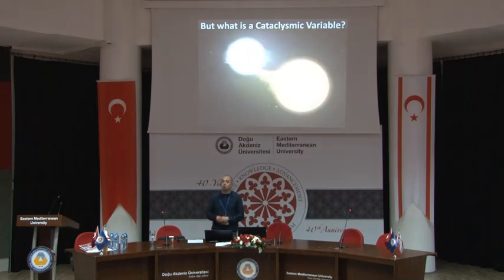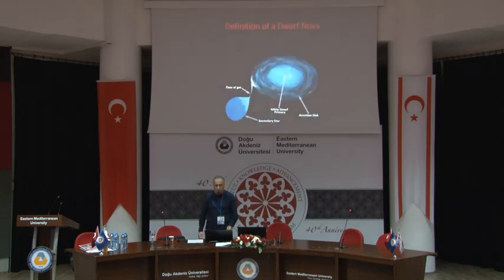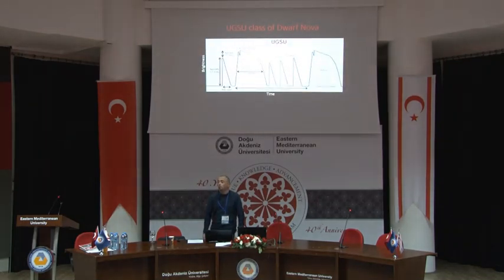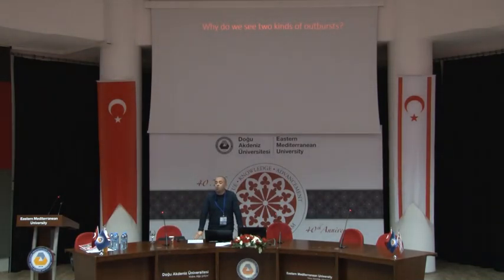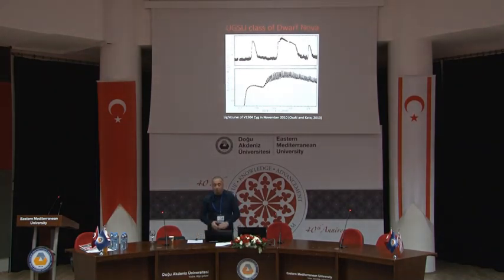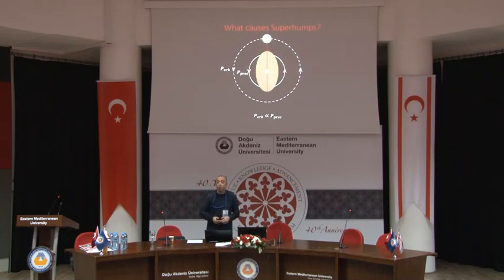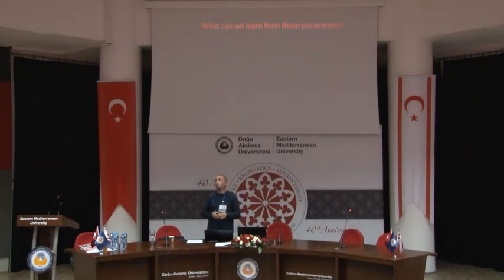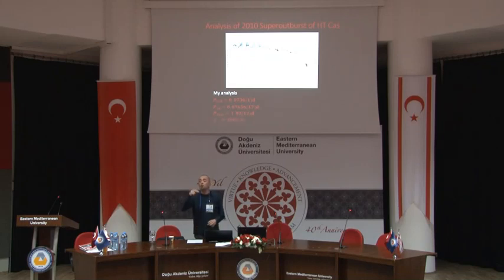"Dwarf Novae: A class of Cataclysmic Variables" by Yenal Öğmen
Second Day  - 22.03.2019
Title of the Speech: Dwarf Novae: A class of Cataclysmic Variables